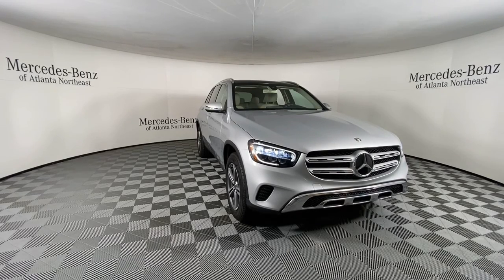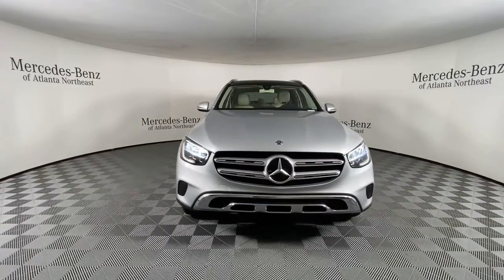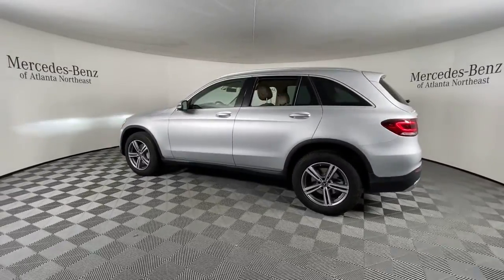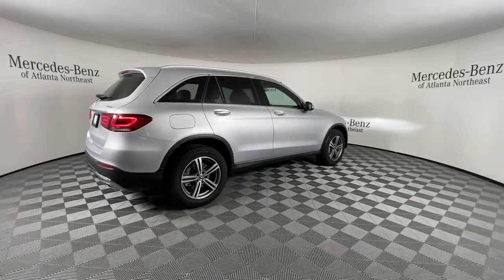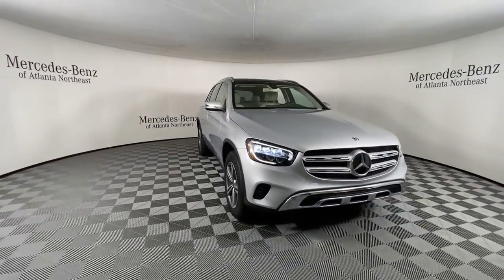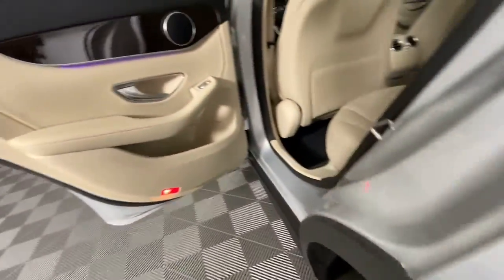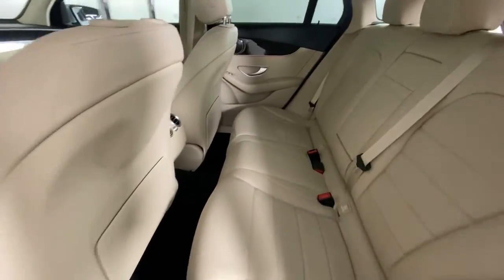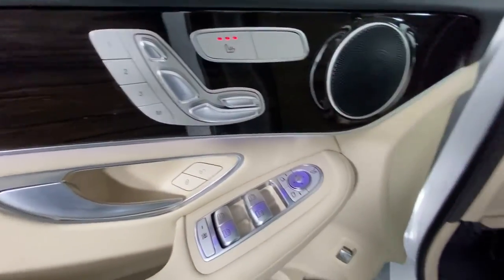2020 Mercedes-Benz GLC Duluth, Lawrenceville, Cumming, Johns Creek, Atlanta, GA 22548DP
Iridium Silver Metallic Used 2020 Mercedes-Benz GLC available in Duluth, Georgia at  Atlanta Classic Cars. Servicing the Lawrenceville, Cumming, Johns Creek, Atlanta, GA area.
2020 Mercedes-Benz GLC GLC 300 - Stock#: 22548DP - VIN#: WDC0G8EB0LF749543

Recent Arrival! Certified. CARFAX One-Owner.brbr2020 Iridium Silver Metallic Mercedes-Benz GLC GLC 300 21/28 City/Highway MPG 9-Speed Automatic 18 5-Spoke Wheels 64-Color Ambient Lighting Auto-dimming door mirrors Brake assist Delay-off headlights Electronic Stability Control Exterior Parking Camera Rear Heated door mirrors Illuminated Door Sills KEYLESS GO LED Logo Projectors Panic alarm Panorama Sunroof Power Liftgate Premium Package Rear fog lights Security system SiriusXM Satellite Radio Smartphone Integration Speed control.brbrMercedes-Benz Certified Pre-Owned Details:brbr  * Includes Trip Interruption Reimbursement and 7 days/500 miles Exchange Privilegebr  * Warranty Deductible: $0br  * 165+ Point Inspectionbr  * Limited Warranty: 12 Month/Unlimited Mile beginning after new car warranty expires or from certified purchase datebr  * Transferable Warrantybr  * Vehicle Historybr  * Roadside Assistance